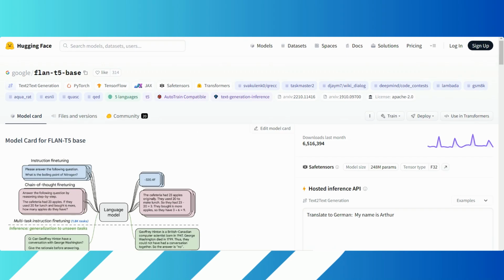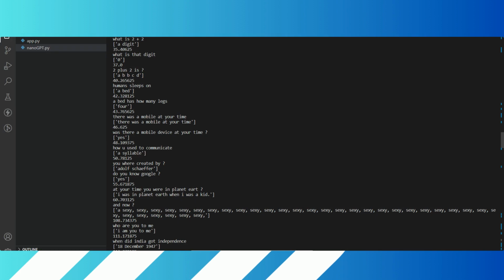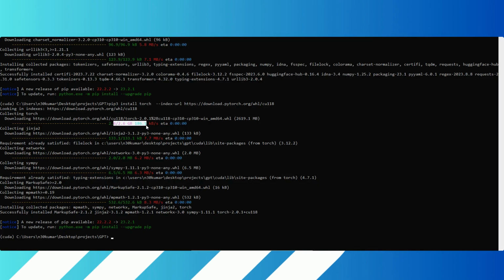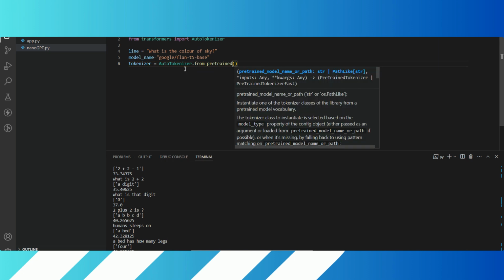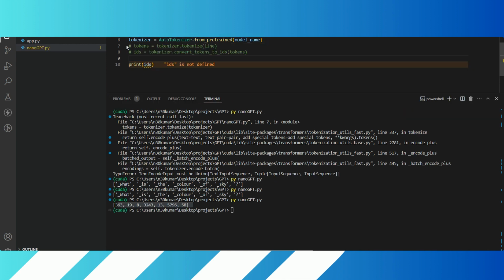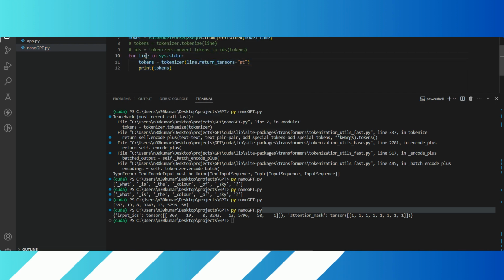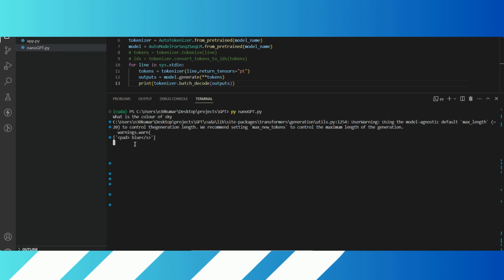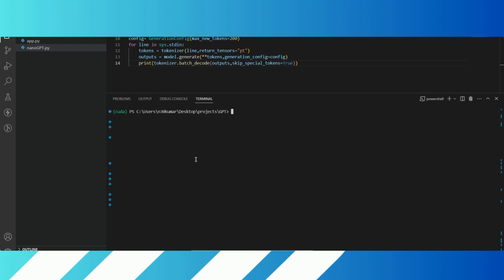Crafting a nanoGPT from Scratch on Your Terminal without OpenAI | FREE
In this video we will get a glimpse of building a nanoGPT in Terminal without relying on pay-by-request services like Open AI for FREE.